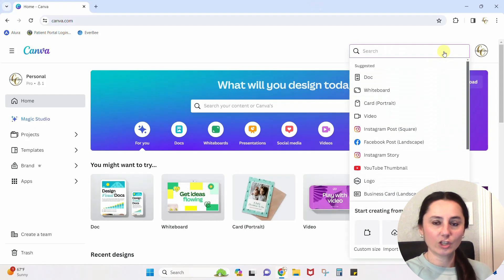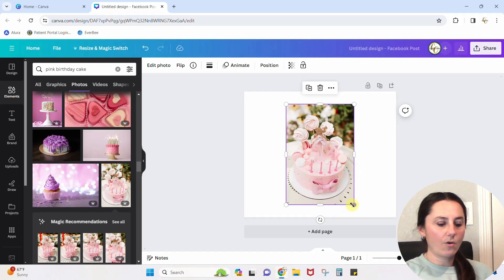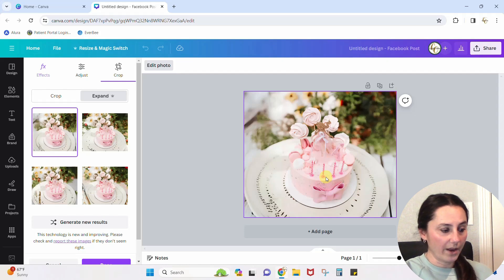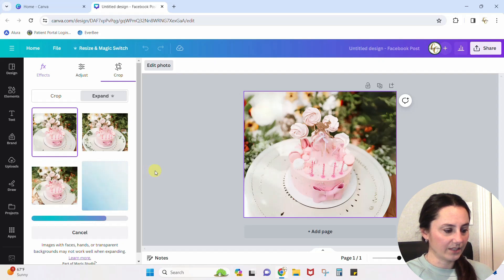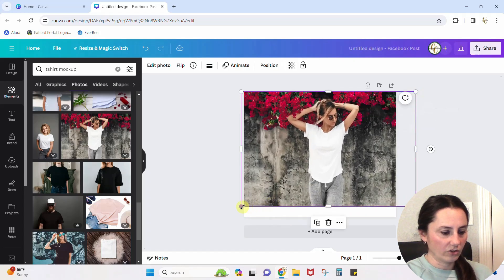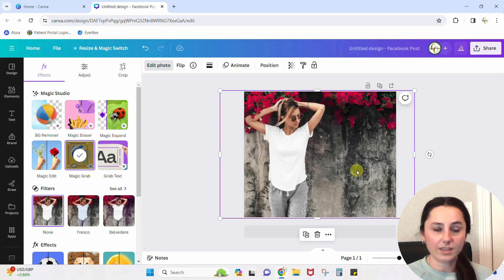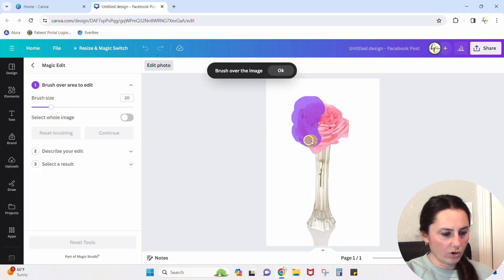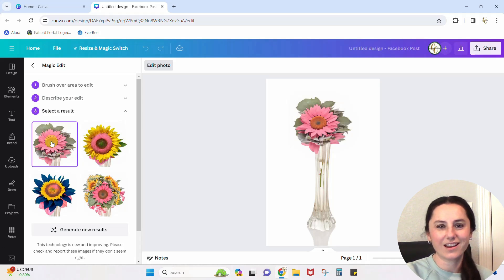Canva edits made easy (you won't believe these features)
Canva has really upped their game with these new Magic Editing features. Canva Edits have never been easier or more powerful. Let me show you some truly amazing photo editing features in Canva's Magic Studio.